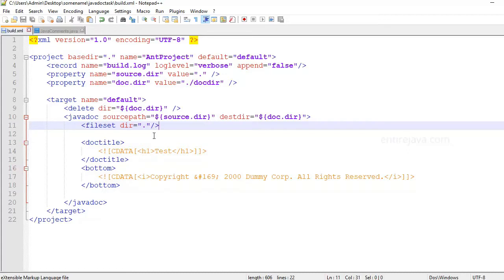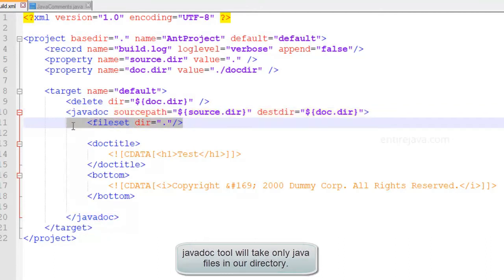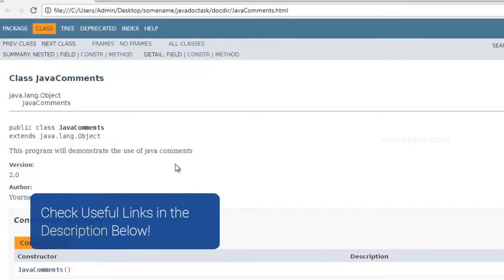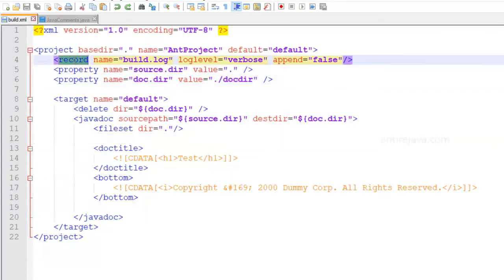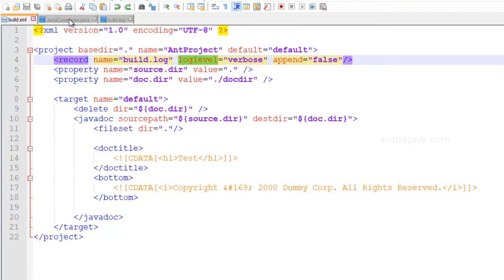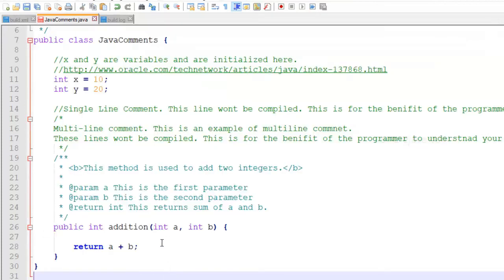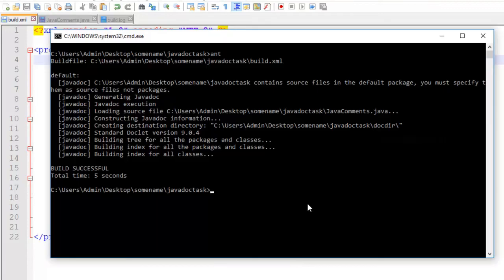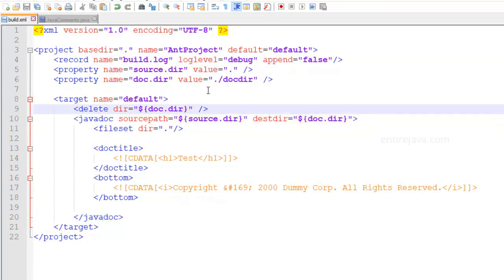Javadoc And Logging with Apache Ant - Easy Explanation from Karpado.com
Javadoc And Logging with Apache Ant talks about creating Java doc task in Ant to generate documentation for the written source code. This video demonstrates it with an example. Links & Resources!